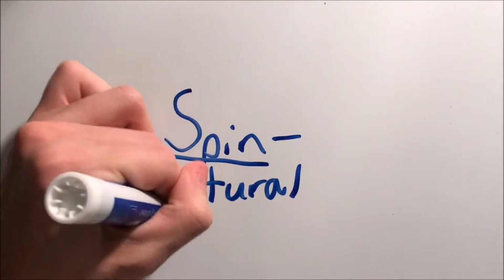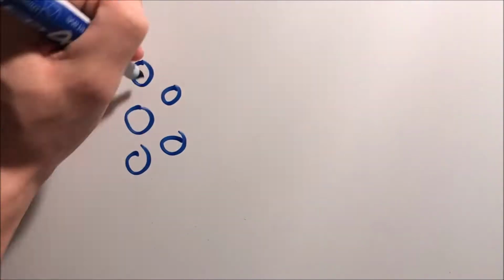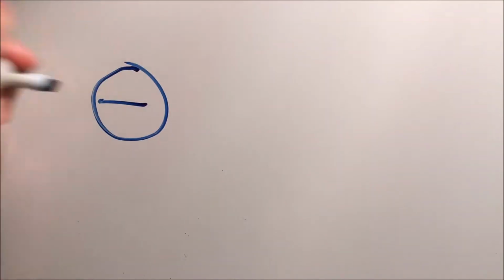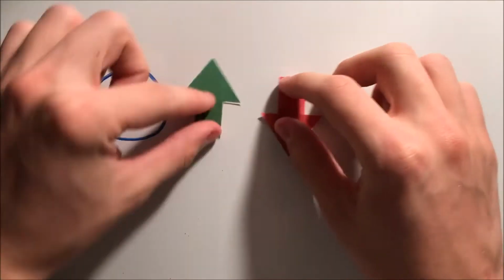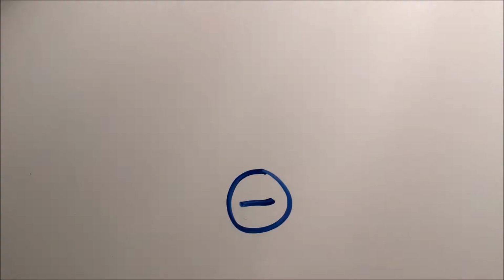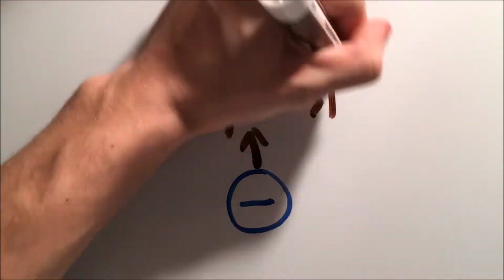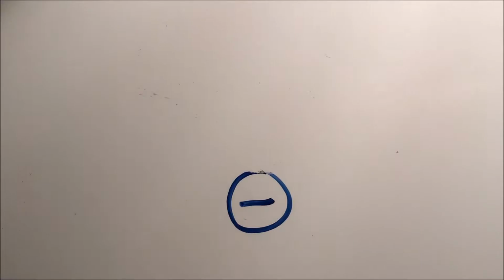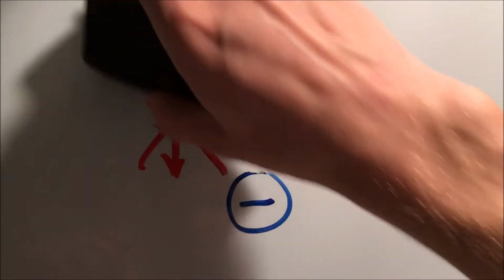An Eye for the Unseen: Quantum Entanglement